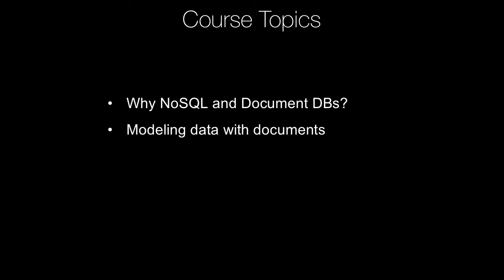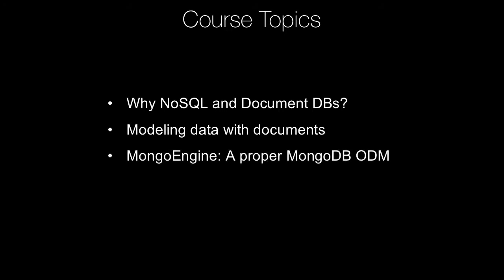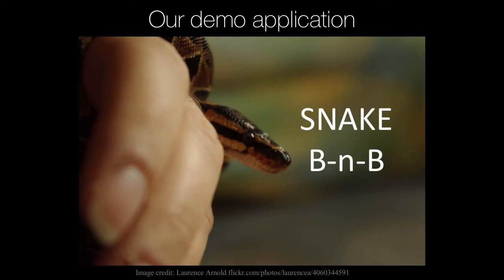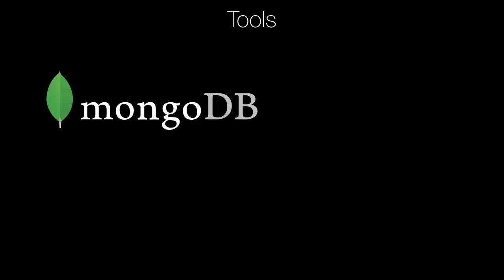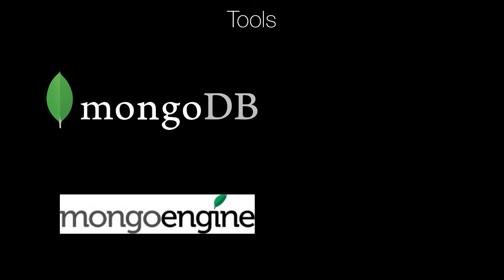MongoDB Quickstart Course Introduction (Free)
Why learn MongoDB?

* Simplicity: Requires less work to evolve as your app grows.
* Most wanted: MongoDB is the most wanted database by a factor of 2.
* Powering the web: A $2 billion dollar ecommerce store and many more…
* Scalable: Built-in sharding and replication using the same API.